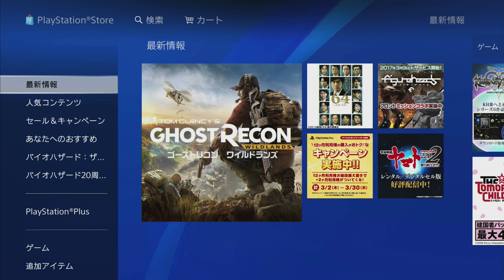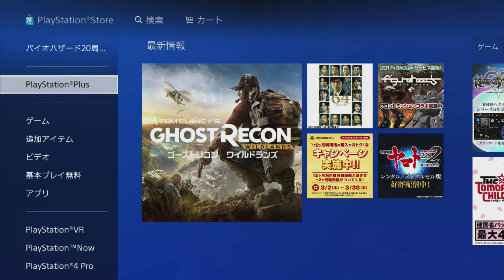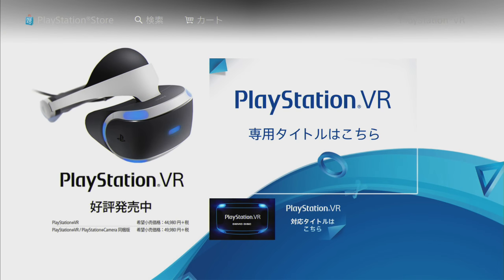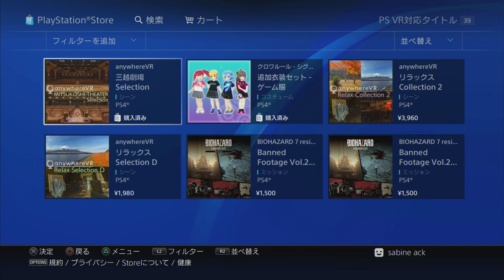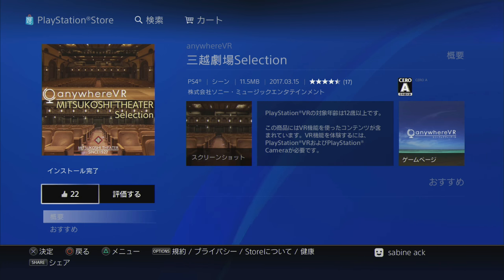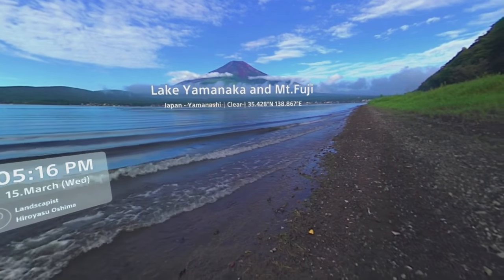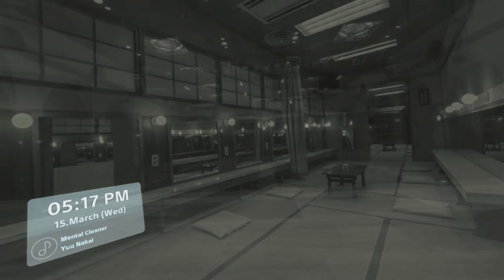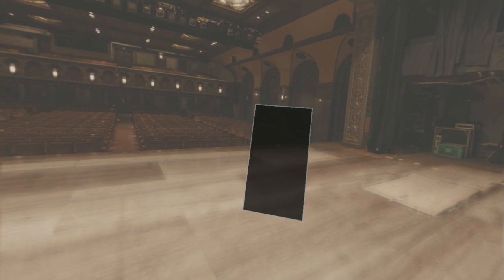PSVR - This Feature Blew my MIND! (Free Download)